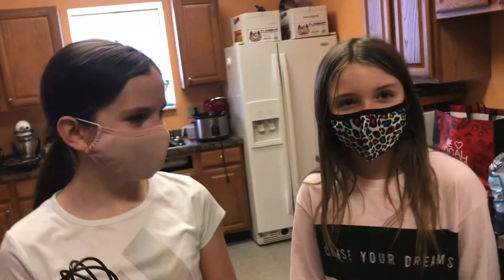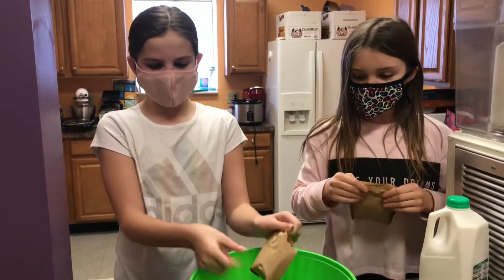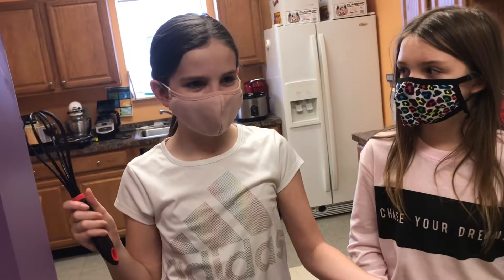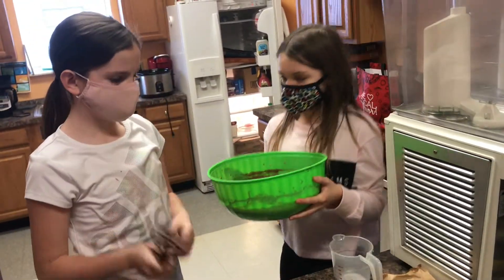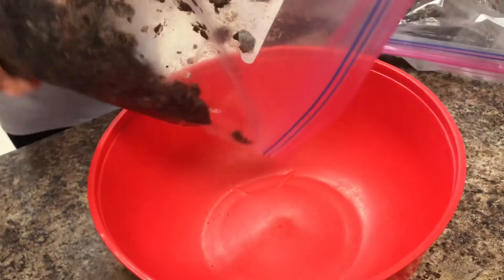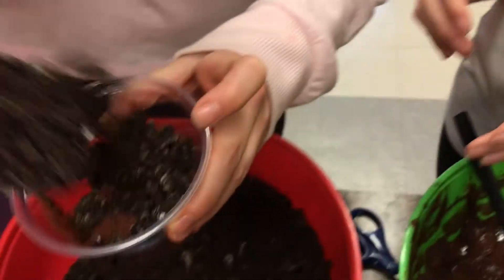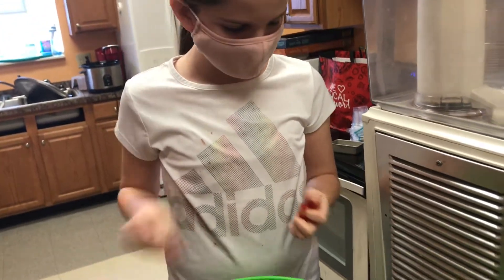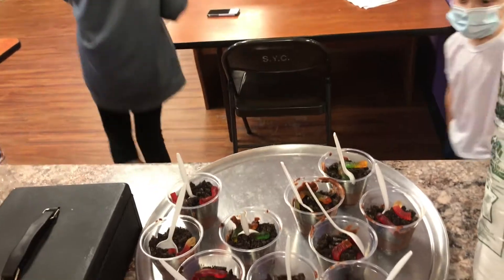Worms in Dirt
Making a delicious treat.